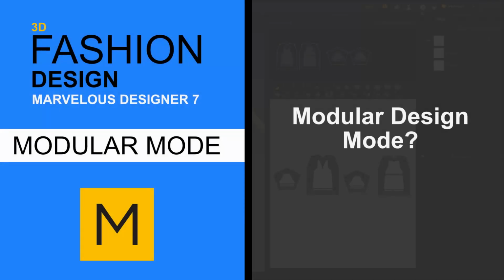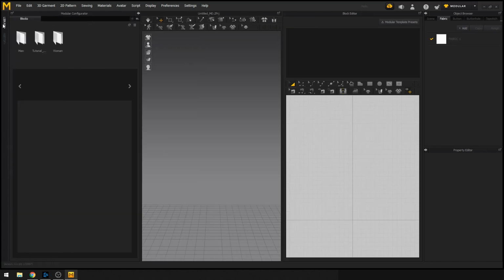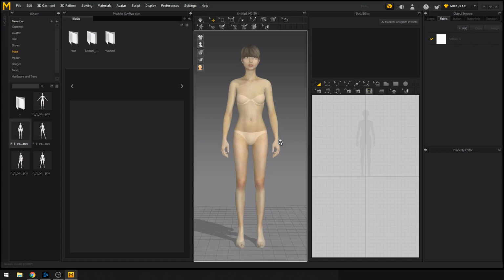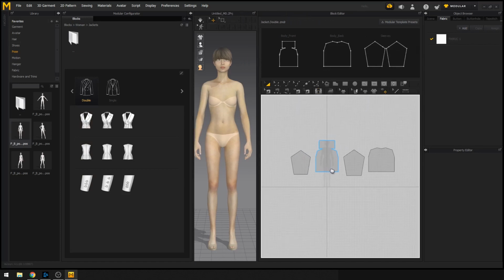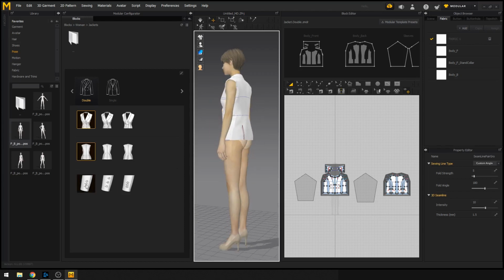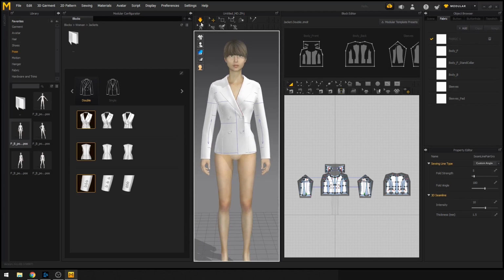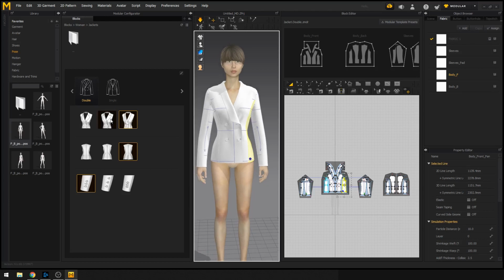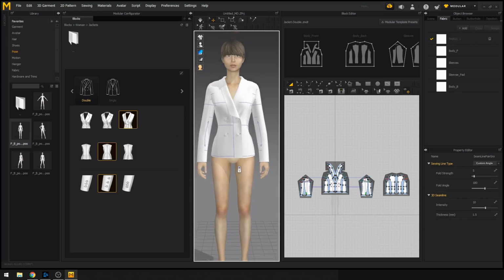1 What is the Modular Mode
In this quick and brief lesson we will create a quick basic t-shirt to help  us demonstrate the Modular Mode built into Marvelous Designer.

The New Modular Mode was added to Marvelous Designer 7 / 7.5 so it will require that version to participate.